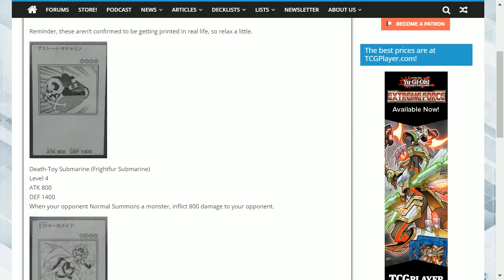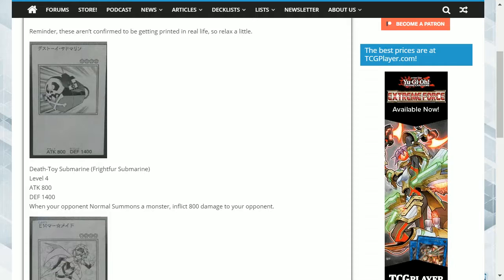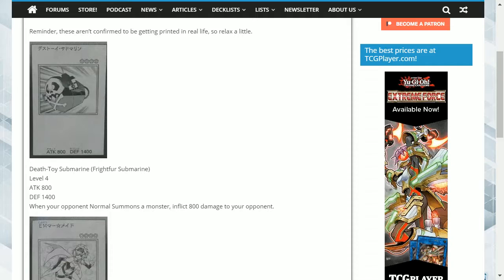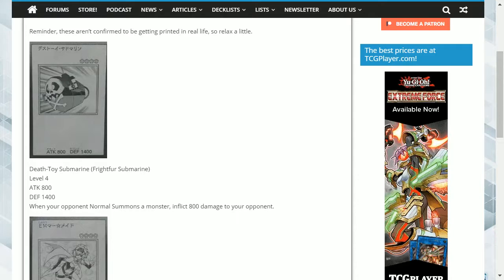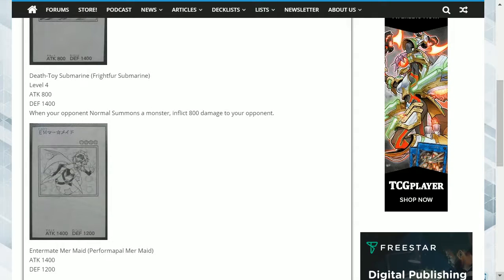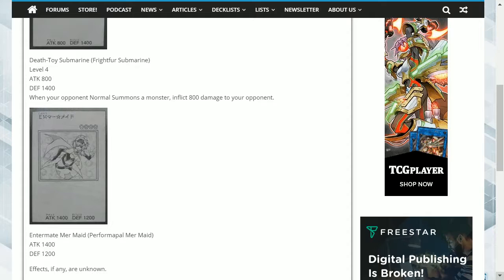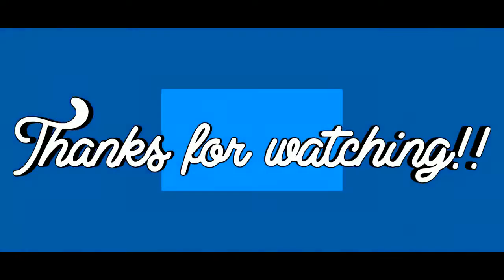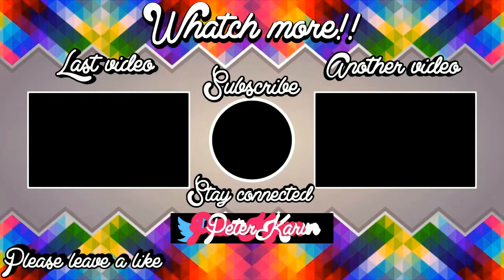SUBMARINEROID FRIGHTFUR'S COUSIN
We have two manga cards to discuss and one of them looks like Cyrus Truesdale submarineroid but with the power of a frightfur. I hope you enjoy this video.